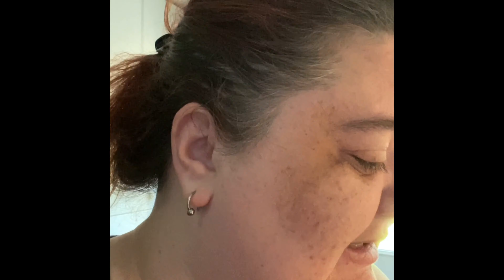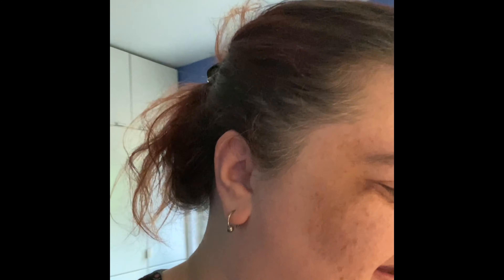Quarantine Cooking: Oatmeal Muffins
It's breakfast time... time to make something fresh!